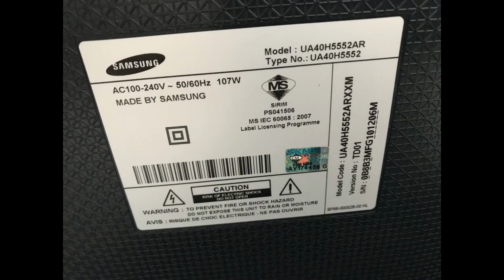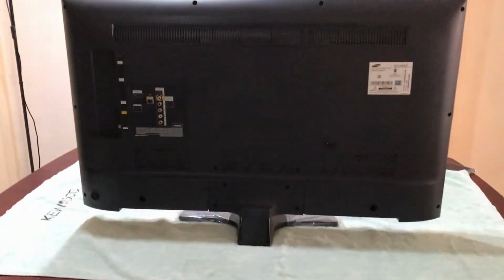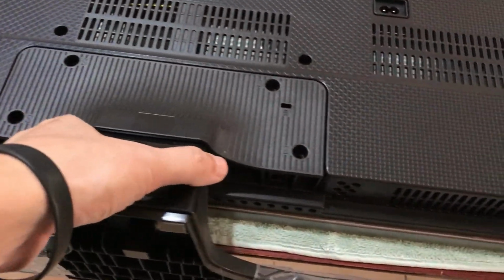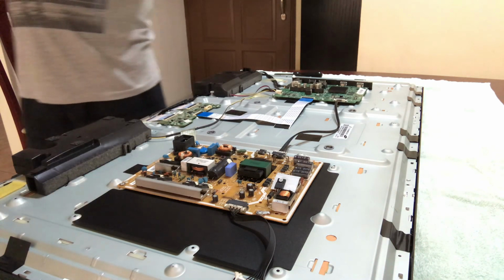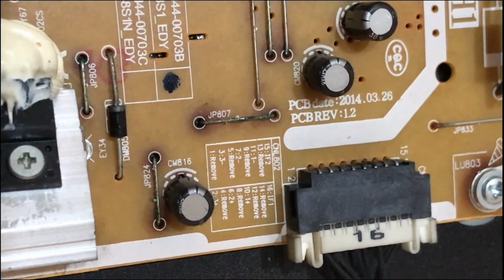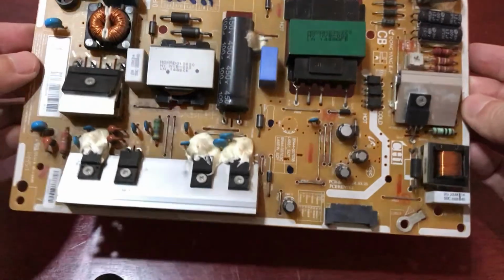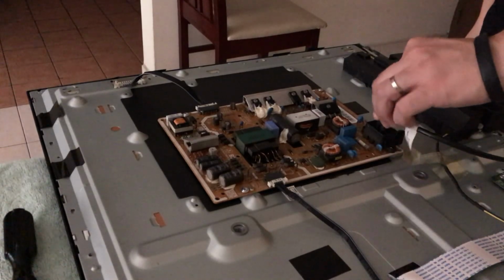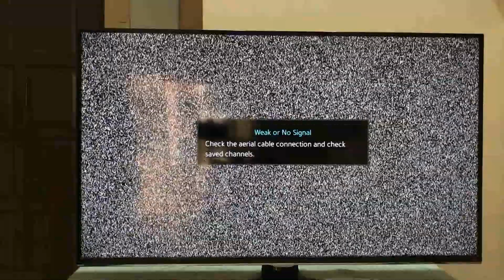How to fix no backlight on a Samsung 40 inch smart tv (beginner level)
Ok so here's a video im sharing and by no means an expert in this realated field on how i fixed my tv when the backlight failed. Its Samsung 40 inch smart tv, ive been using it for 5 years now and this is the first time an issue popped up. Thankfully i was able to source for the replacement part as this model would have been discontinued for awhile now. Hope you like this little experience i had with my unit and hope it have given you some insights.